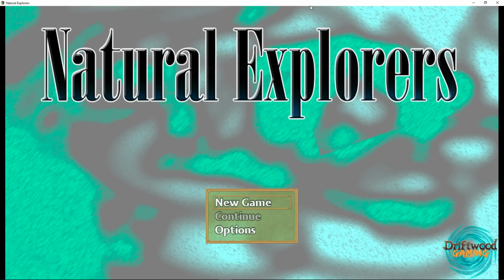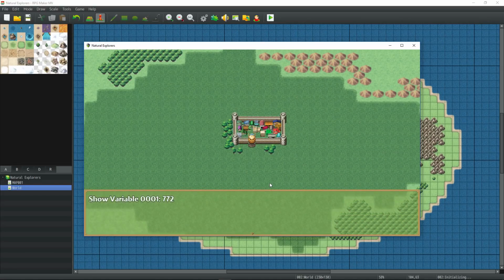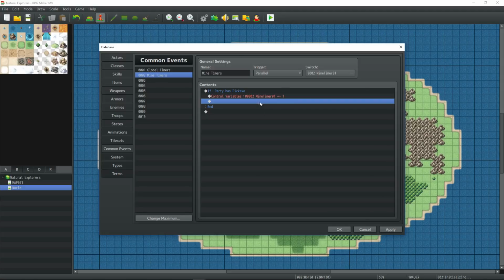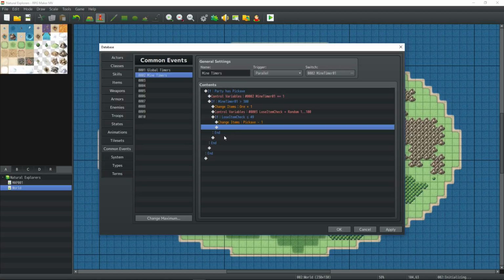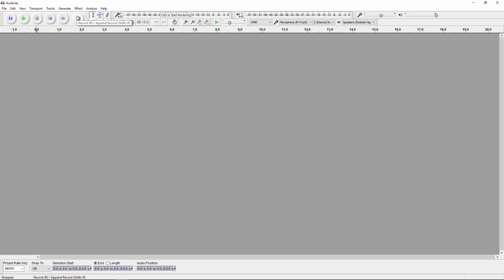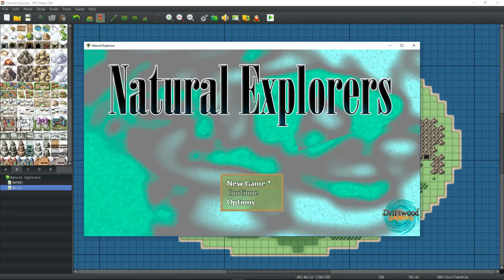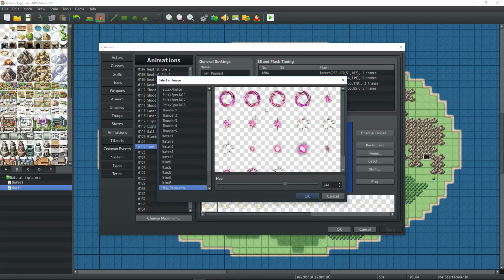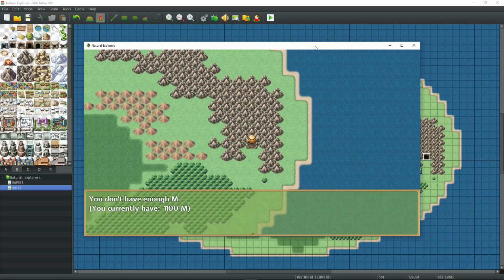Let's Make A Game 2018 - Natural Explorers - RPG Maker MV - Episode 3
How's it going everyone, in this RPG Maker MV video we're going to make a new simulation / RPG game using the RPG Maker MV engine. The general idea is to show you almost every step I take in making a game from the beginning to the end. I've edited this to take out and speed up some of the repeated processes for your convenience. I hope you find this LMAG a useful experience to enhance your game making skills.